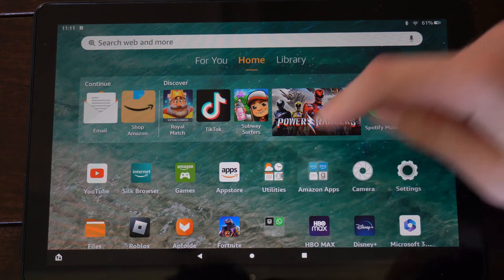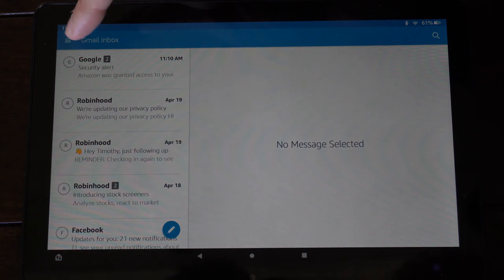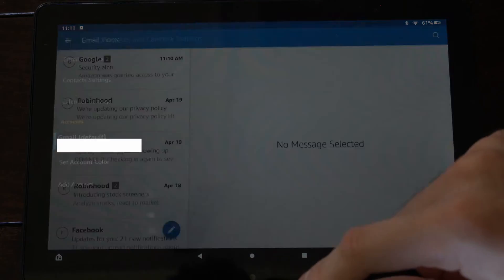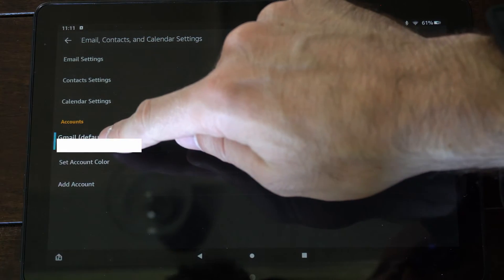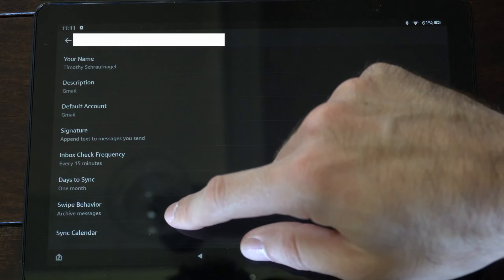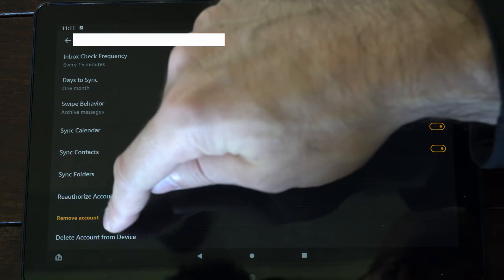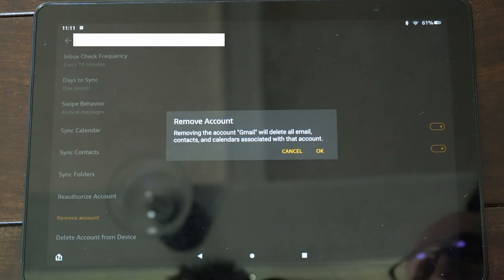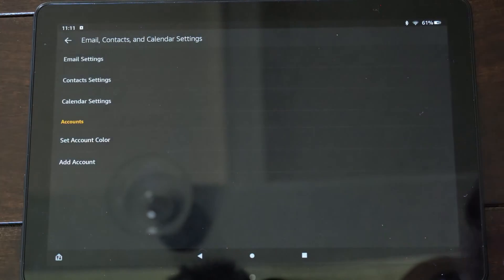How to Remove Google Account Email on Amazon Fire HD 10 Tablet (Fast Tutorial)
Do you want to know how to remove the google account email on amazon fire hd 10 tablet! Go to the email app and go to the three lines, select settings, go to your account and scroll down and you can delete your account from the app.